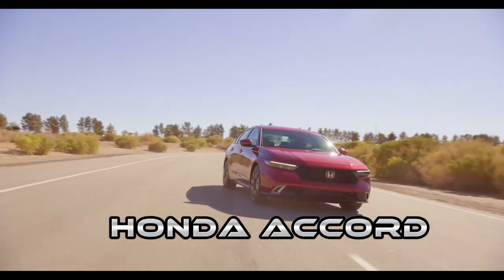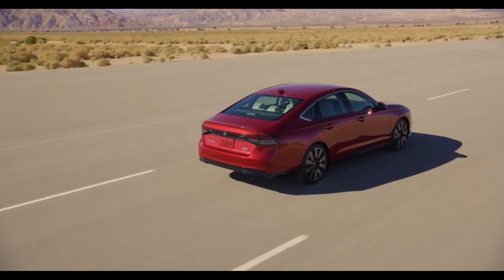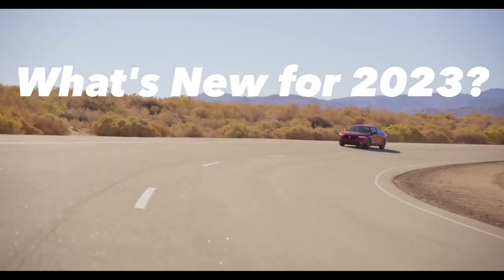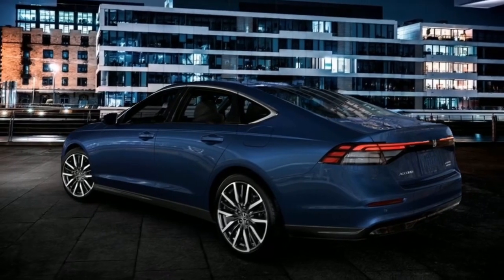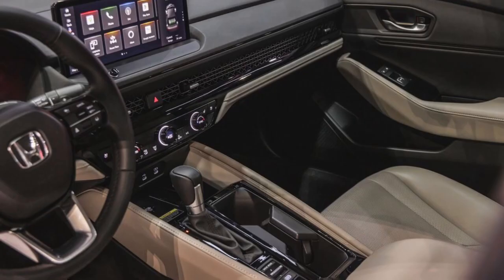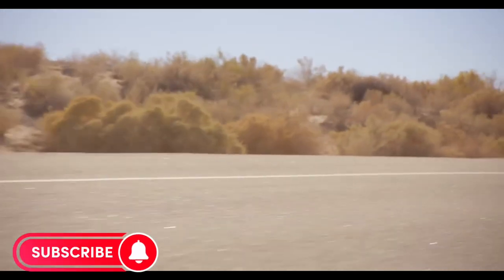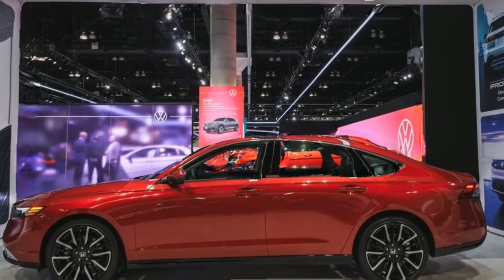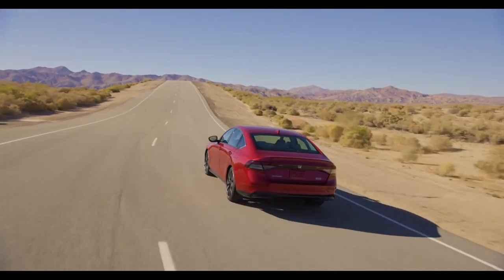2023 HONDA ACCORD | REVIEW | Photos | Videos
The Accord is
all-new for the 2023 model year, and it wears an elegant design that's
arguably the prettiest ever applied to Honda's venerable family sedan.
The hybrid powertrain has become a more significant part of the Accord
lineup for this new generation as it's standard on all but the two
least-expensive trims. Those two, the LX and EX, are powered by the
familiar 192-hp turbocharged 1.5-liter four-cylinder gas engine
carried over from the outgoing model-and they come exclusively with a
continuously variable automatic transmission (CVT).2023 Honda Accord 2023 honda accord exterior